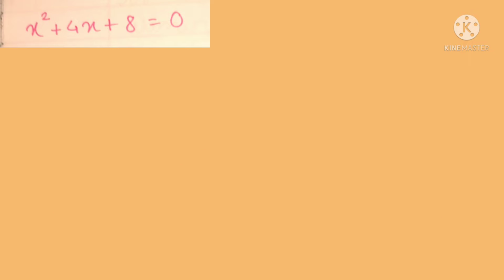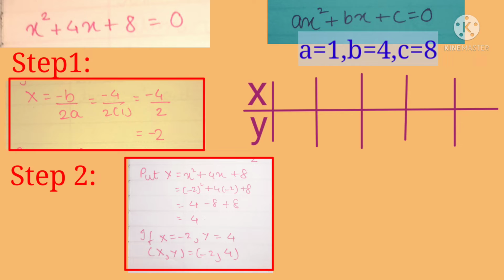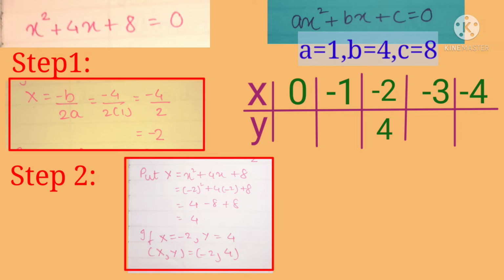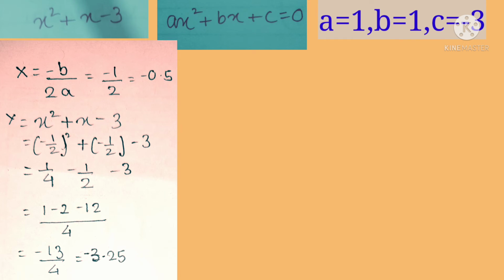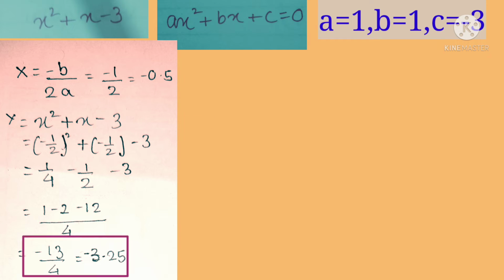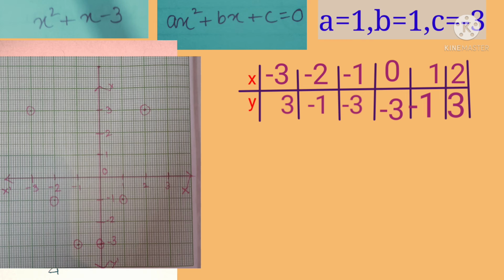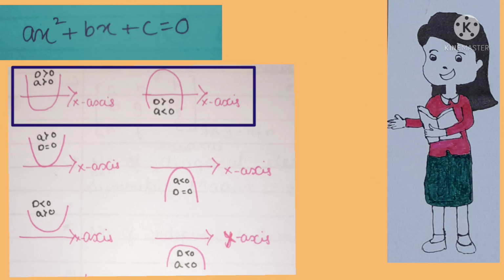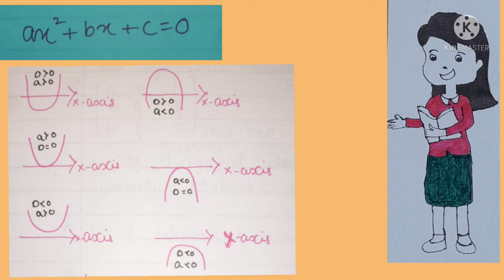Graphical method//Quadratic equation//Nature of graph//IGNITED MATHS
Hello friends,
 Welcome to IGNITED MATHS at this video we are going to ignite the concept related to Graphical method in Quadratic equation.